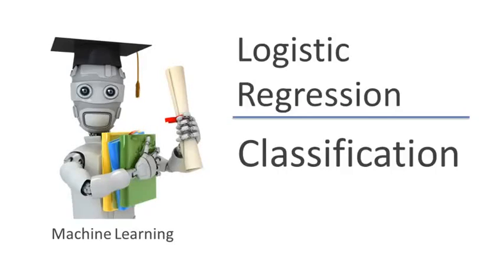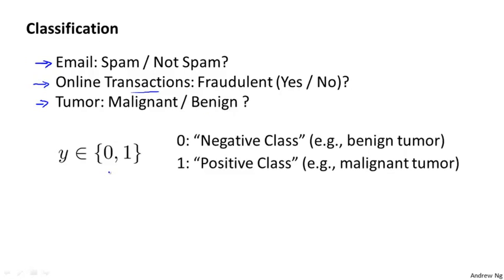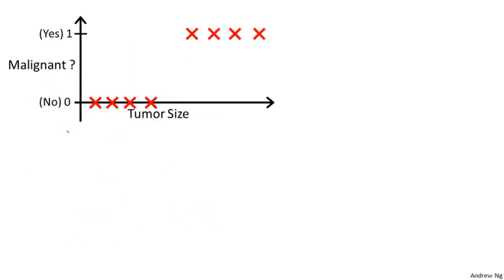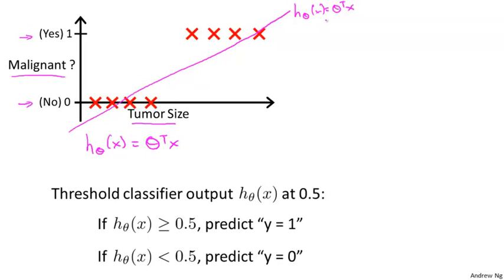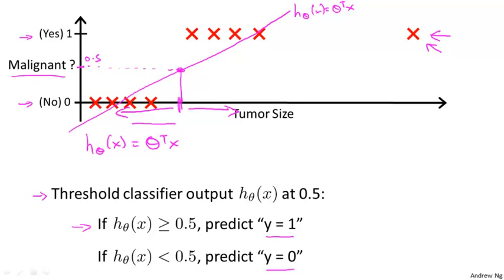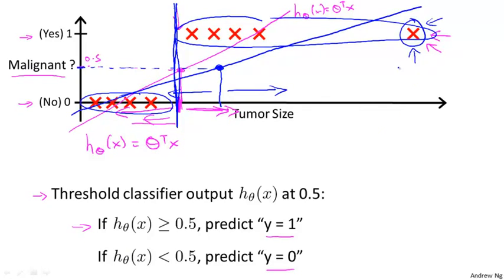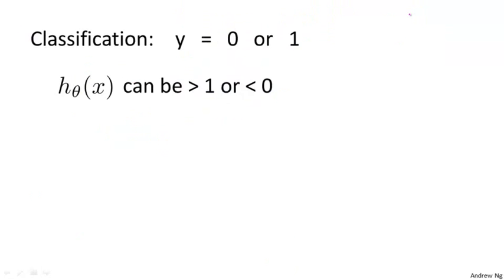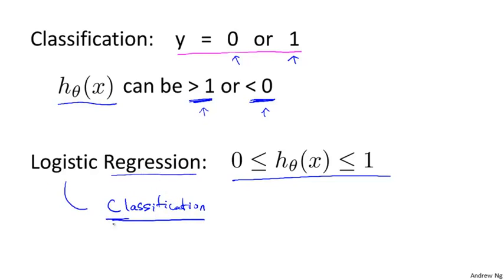【斯坦福大学机器学习教程】6 1 Classification 8 min